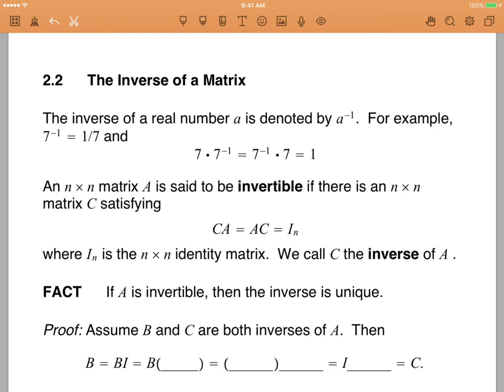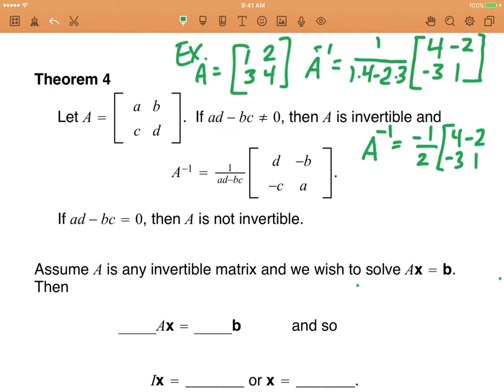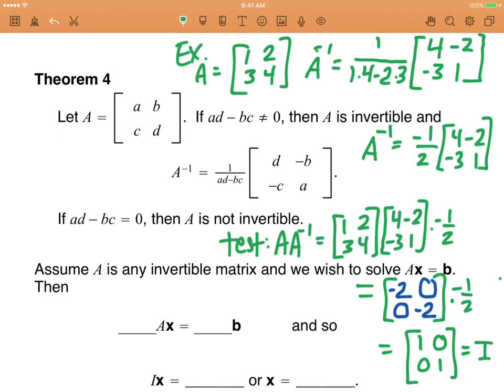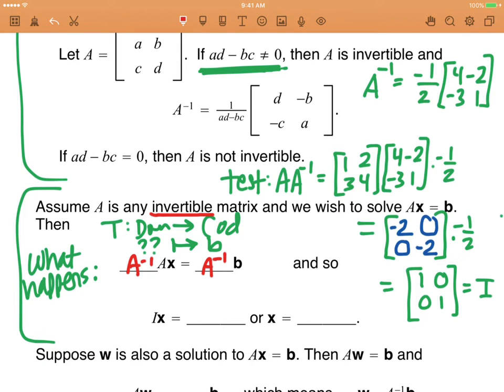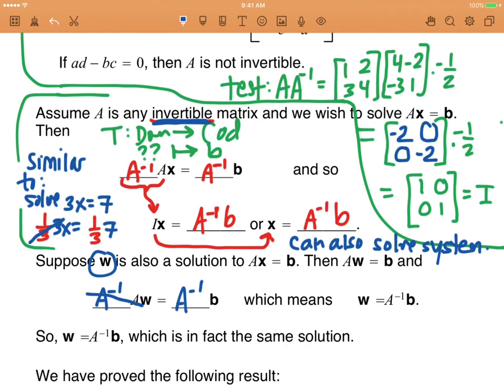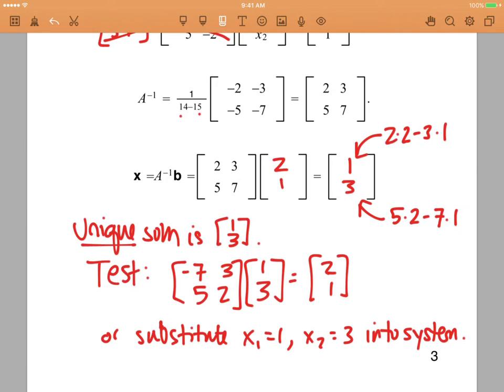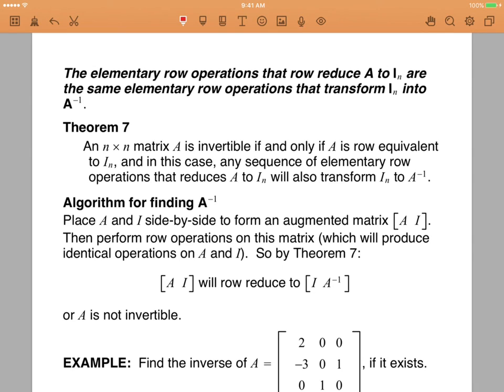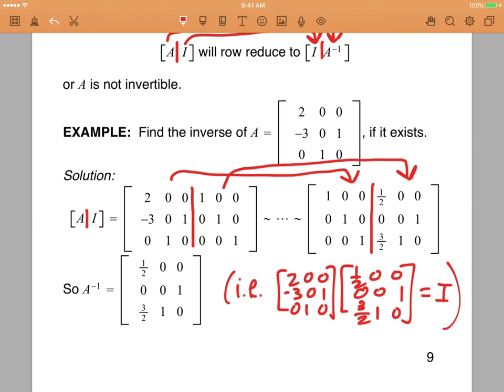Linear Algebra 2.2 (Lay) - Inverse of a Matrix